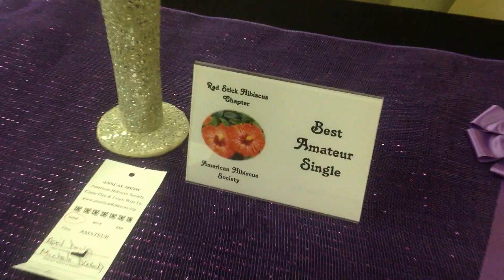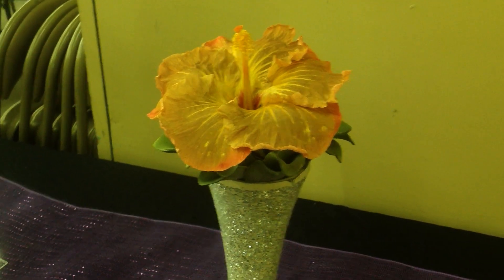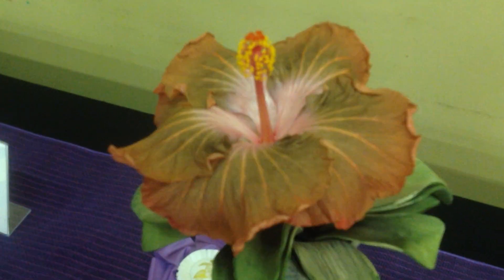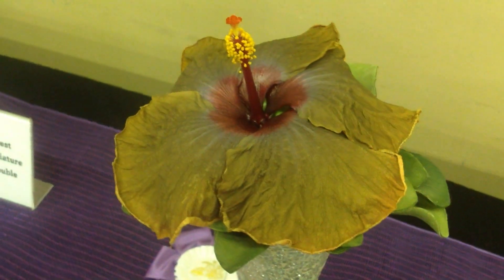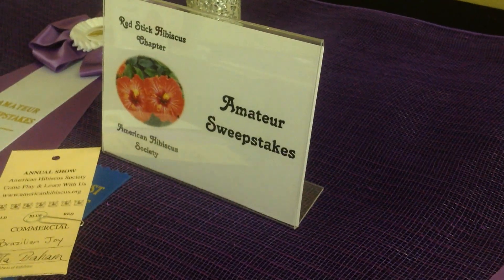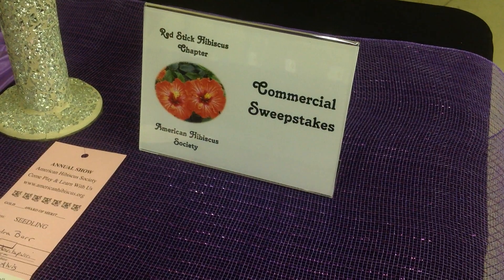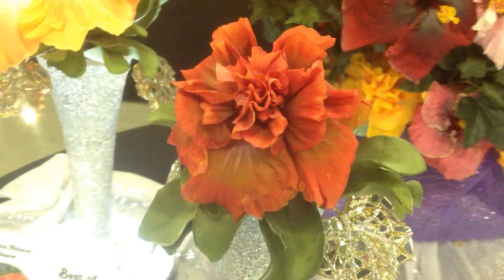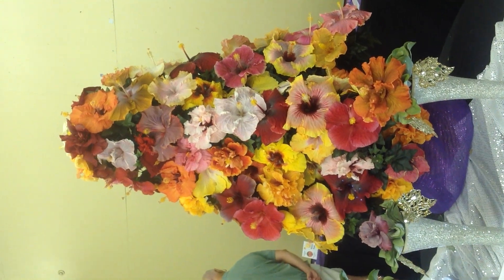Red Stick chapter of the American Hibiscus Society - annual show - head table winners 5/5/2019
Note:  Open Collector Sweepstakes bloom is 'Tag Team'